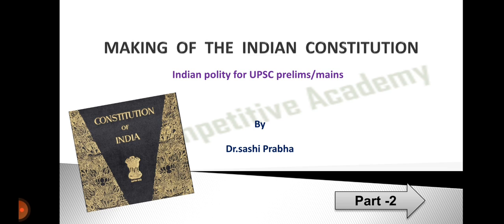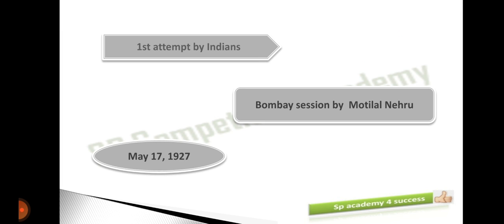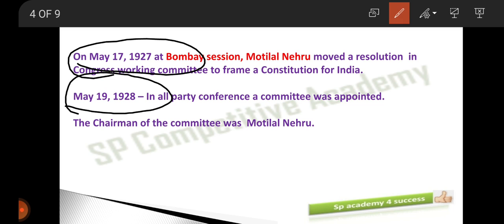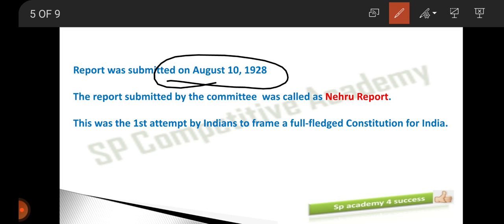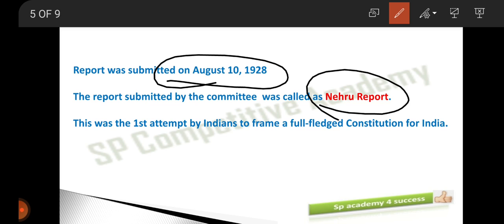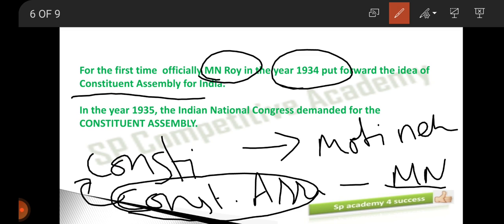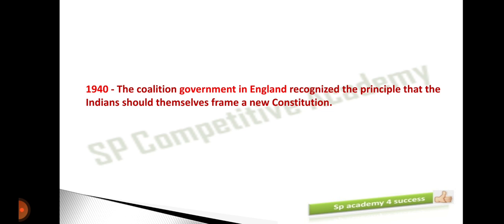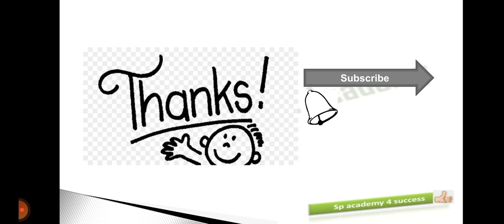Making of Indian constitution-2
Includes details about  formation of constituent assembly.